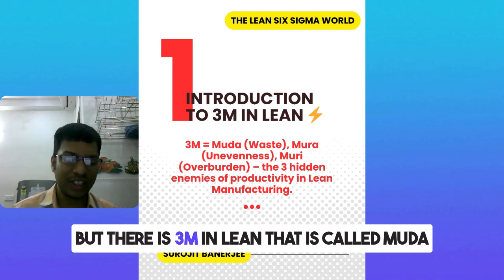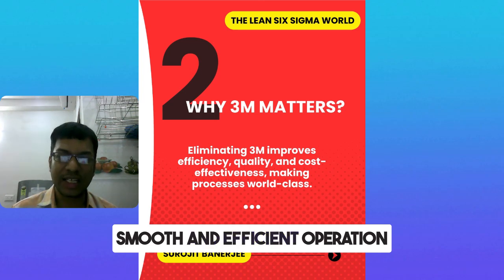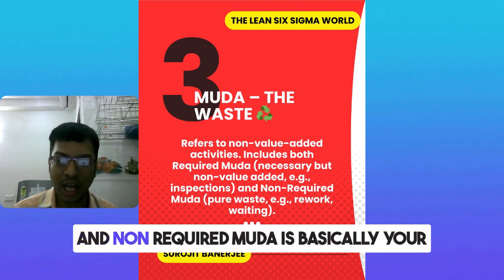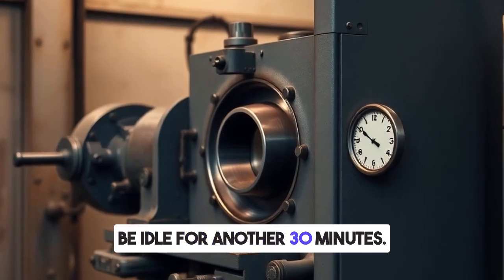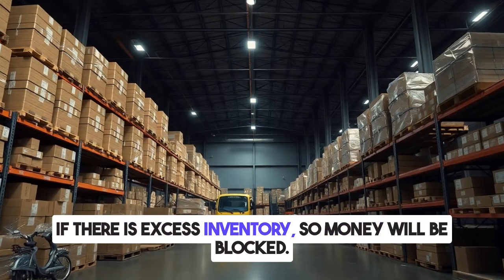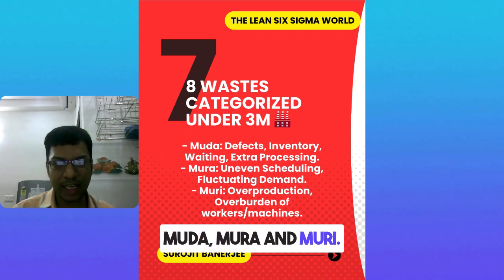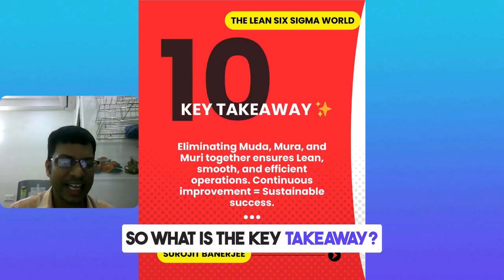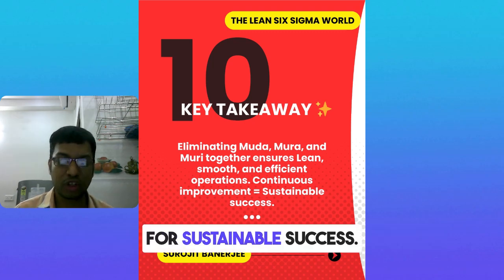What is 3M in Lean? I Muda, Mura, Muri Explained! I The Lean Six Sigma World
📌 Ever wondered What is 3M in Lean? In this video by The Lean Six Sigma World, we explain the 3M concept – Muda (Waste), Mura (Unevenness), and Muri (Overburden). 🚀

You’ll learn how these three critical elements affect efficiency and how Lean principles can eliminate them for better productivity.

✨ Whether you’re a beginner in Lean Six Sigma or a professional aiming to sharpen your skills, this video will give you a clear and simple explanation of 3M in Lean.

🔍 Top 5 User Queries for this Topic:
1️⃣ What is 3M in Lean Manufacturing?
2️⃣ Difference between Muda, Mura, and Muri
3️⃣ Lean Manufacturing explained with examples
4️⃣ How to reduce waste using Lean principles
5️⃣ Lean Six Sigma basics for beginners